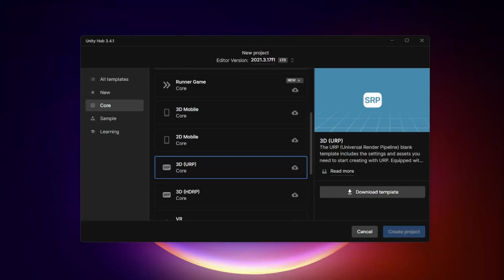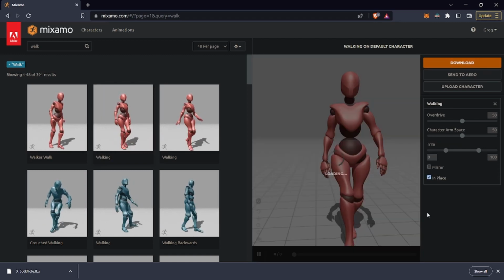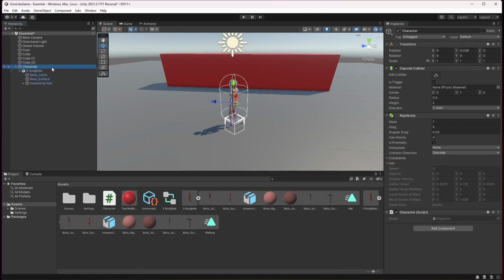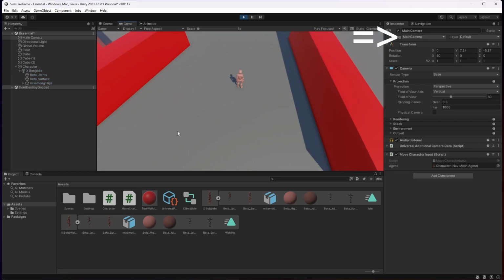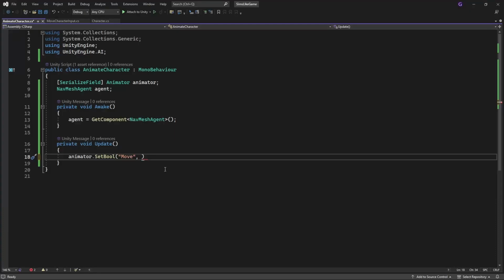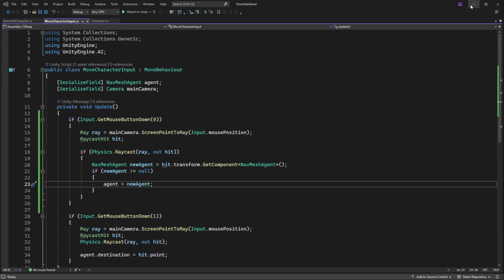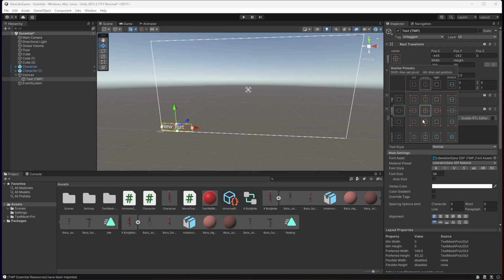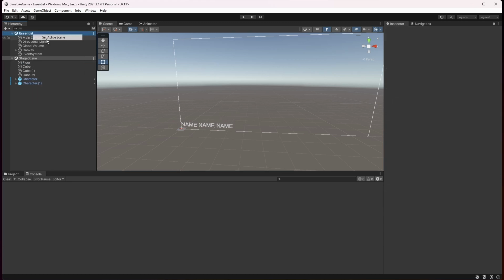Sims like Life simulator Game in Unity Episode 1 Initial Set Up